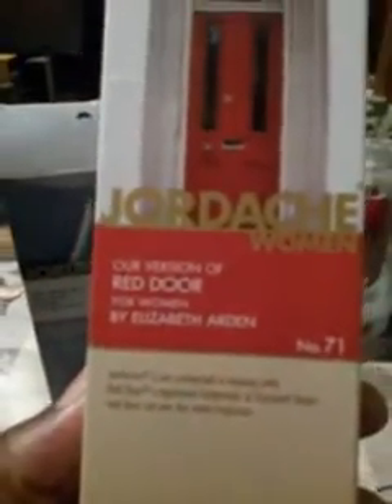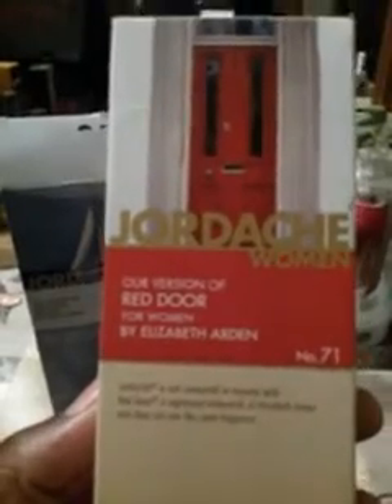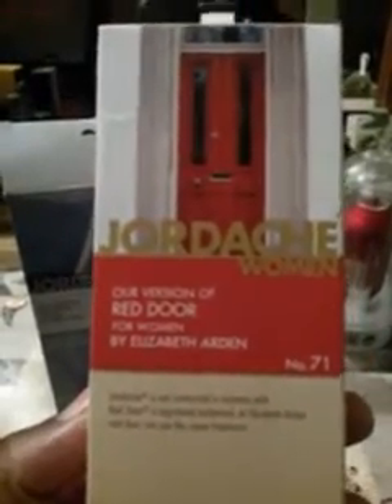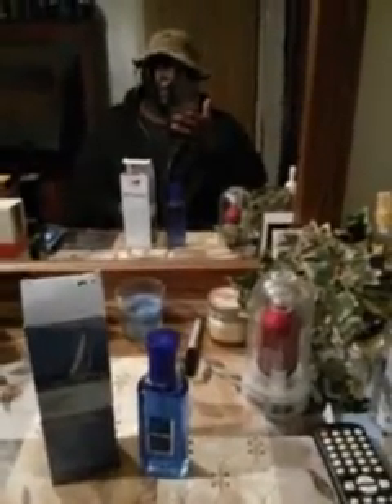Jordache men polo blue cologne review